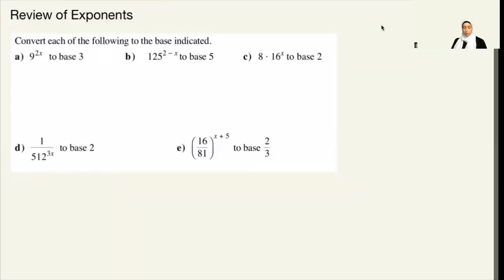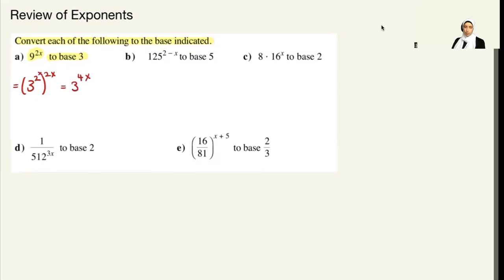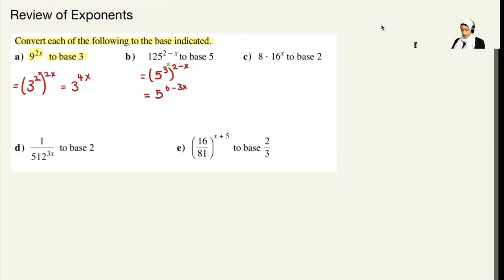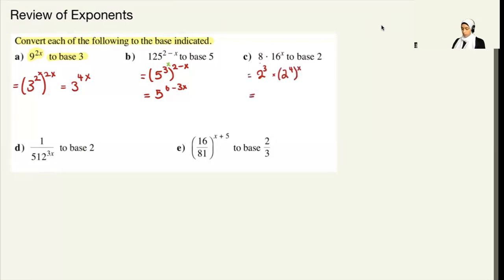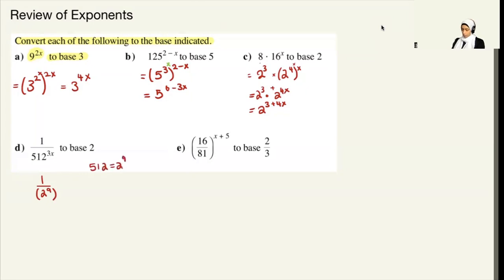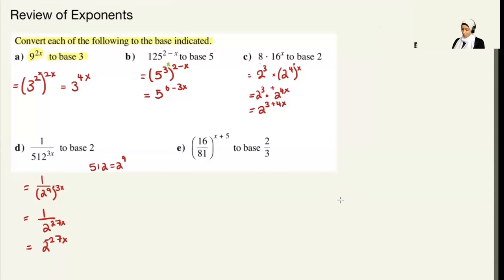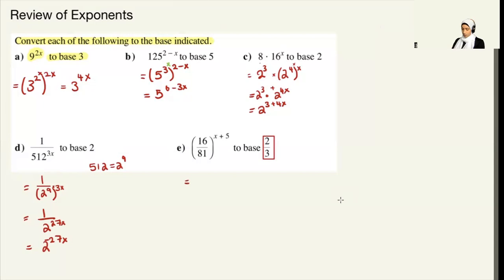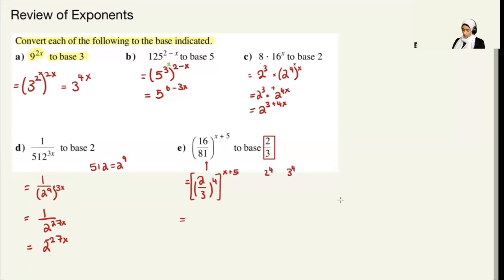Test Prep: Exponents Common Problem 3 Taken Up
Common Problems with Exponents Taken Up. Test Prep with us as we take up common test questions in this playlist.